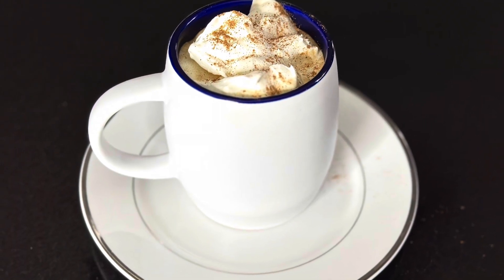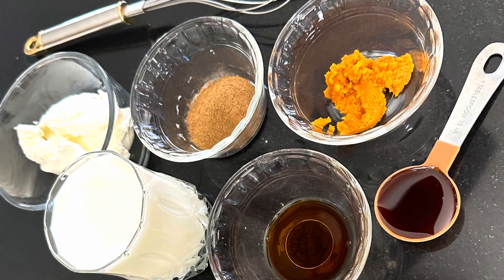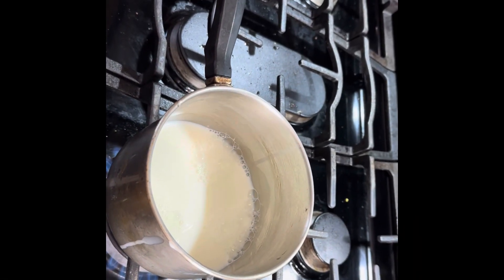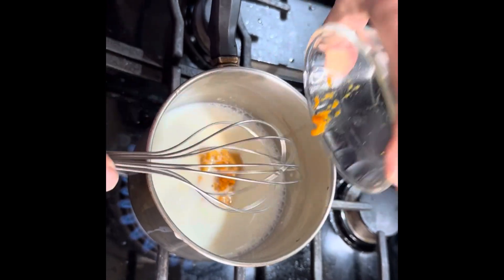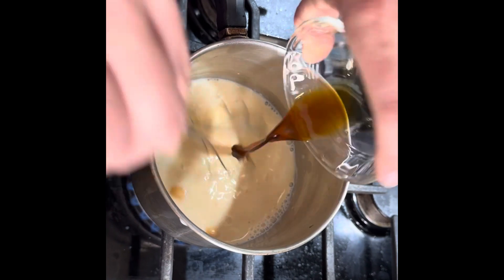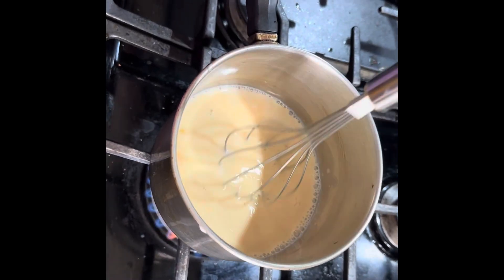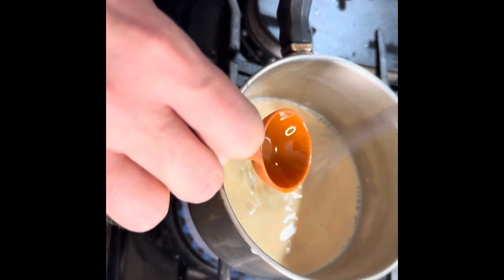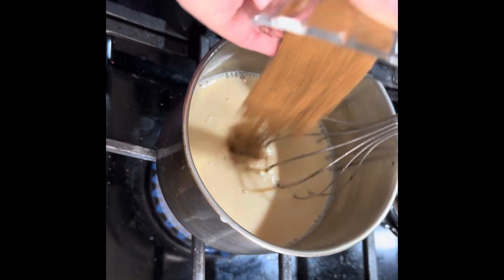Pumpkin Spice Latte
1 cup milk
3 Tbsp pumpkin purée
1 Tbsp maple syrup
1 tsp vanilla extract
1 Tbsp pumpkin spice
2 Tbsp espresso or 1/4 cup strong coffee
Garnish with pumpkin spice and Whipped cream